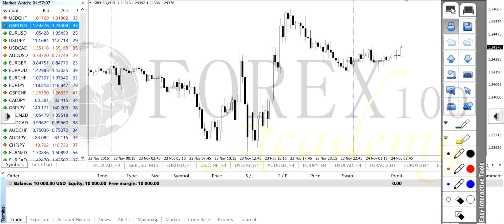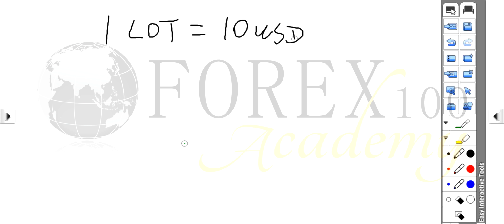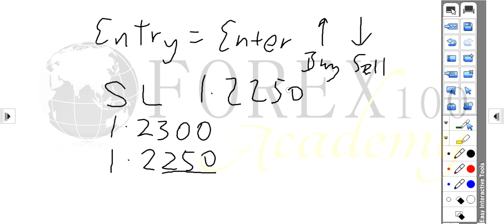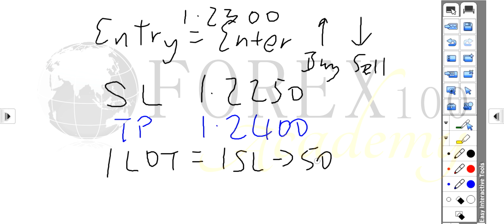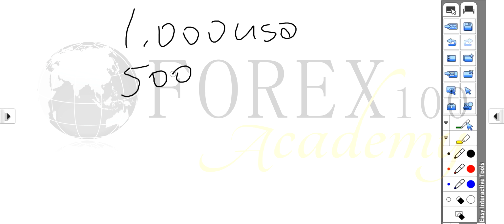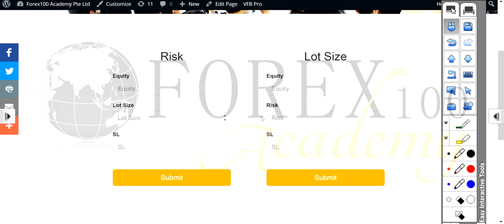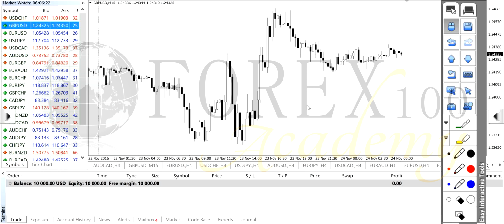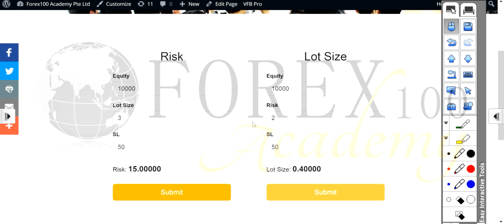HOW-TO What Is Forex Trading? (Episode 1)